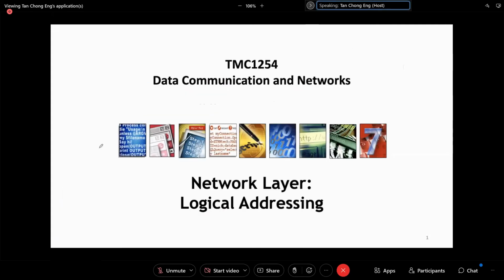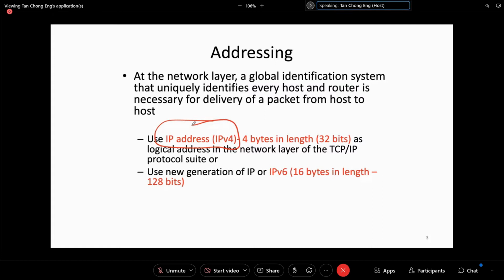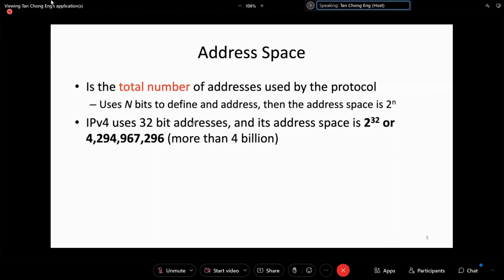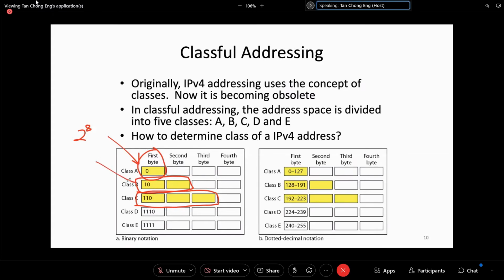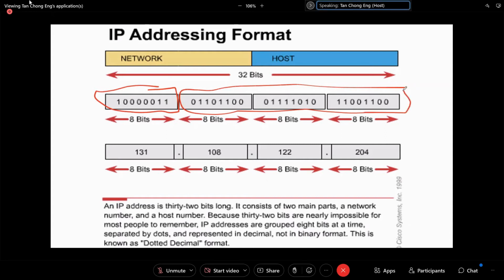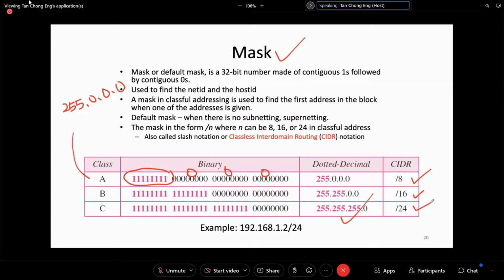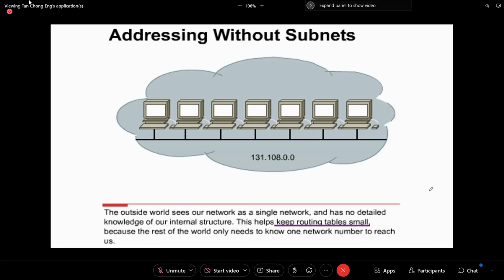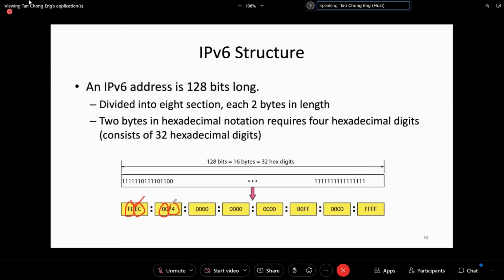TMF1254 Communication and Computer Network (Highlights + Q&A session 11)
best lecturer for this sem. Period